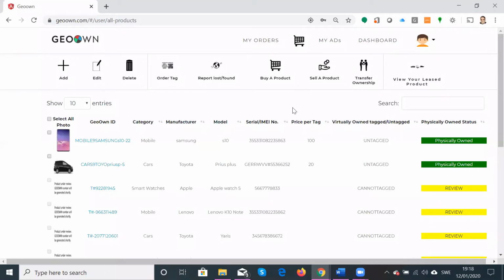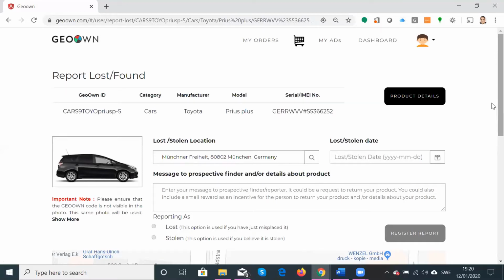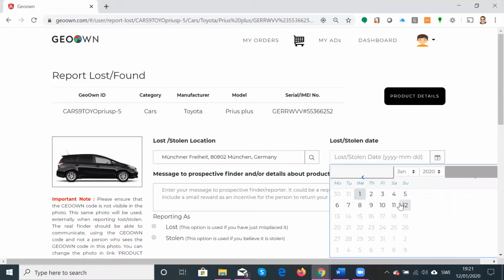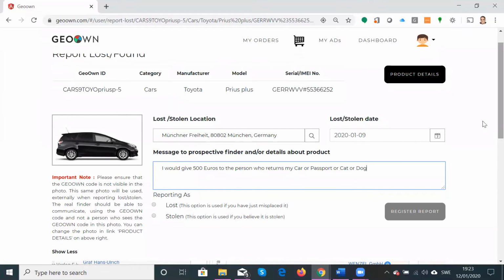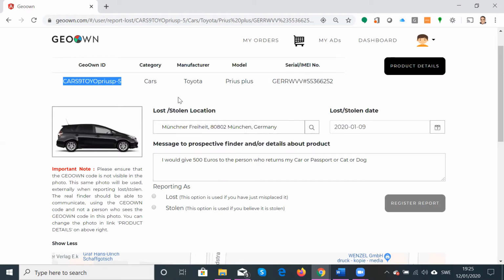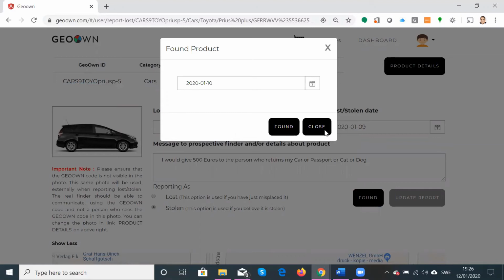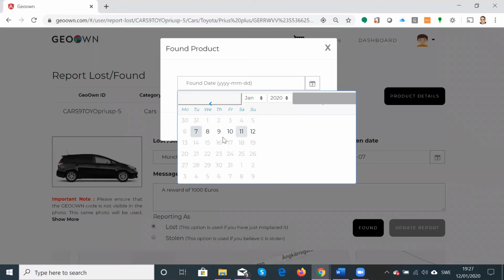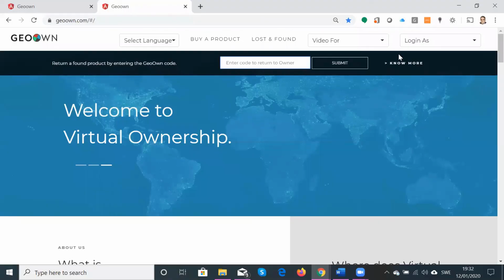Section 3 Report Lost and Found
In this Video we cover  the Report Lost and Found Functionality of GEOOWN